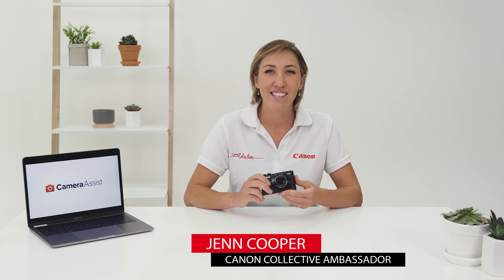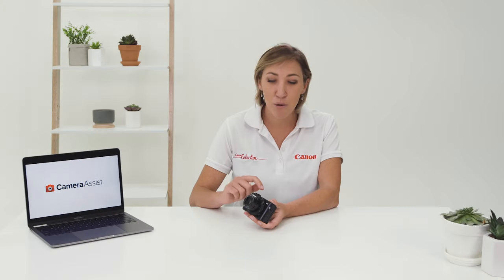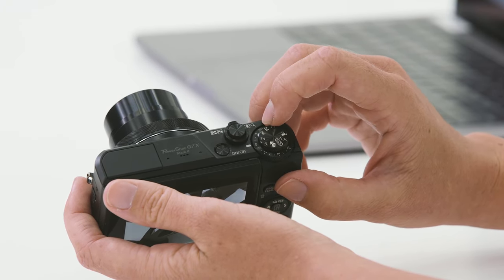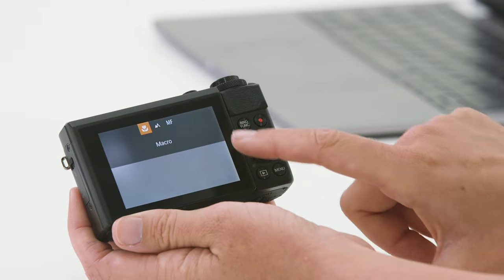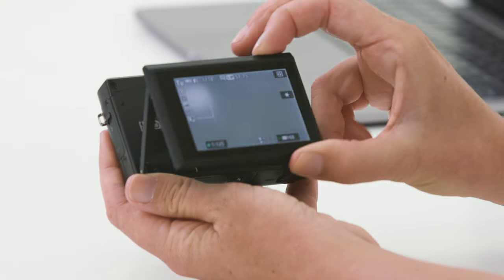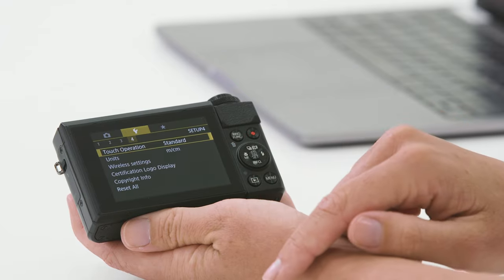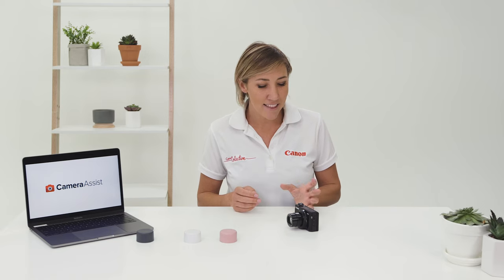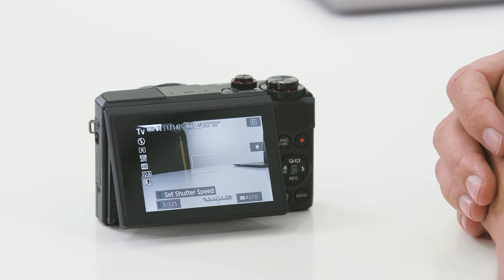Canon PowerShot G7X Mark II Tutorial and User Guide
This tutorial and user guide offers a simple explanation of the main functions, buttons and dials of the G7X Mark II and offers some handy hints, tips and techiniques to help you get started with your new camera.

Find out more about the Powershot G7X Mark II